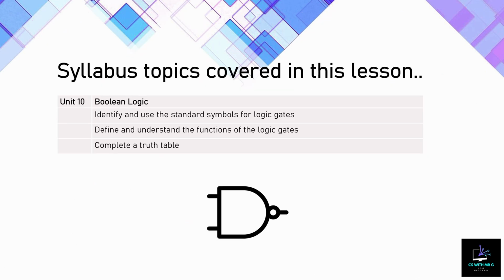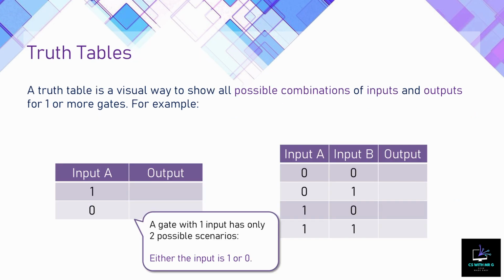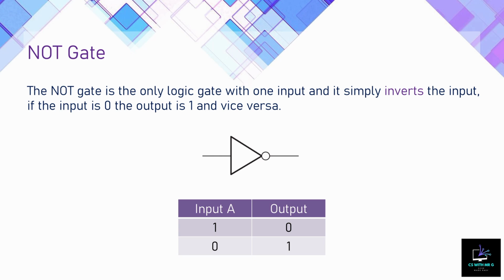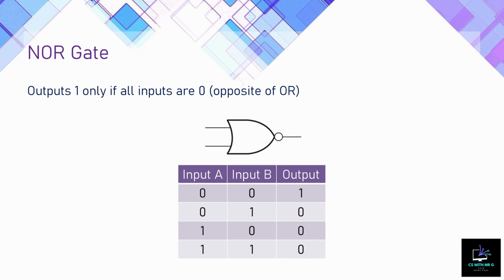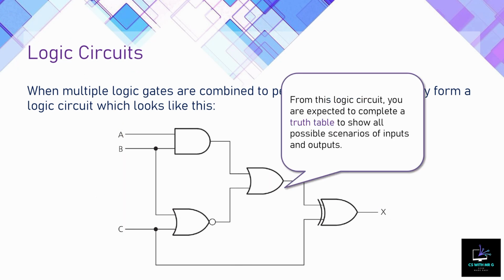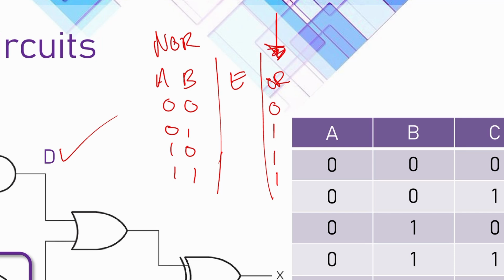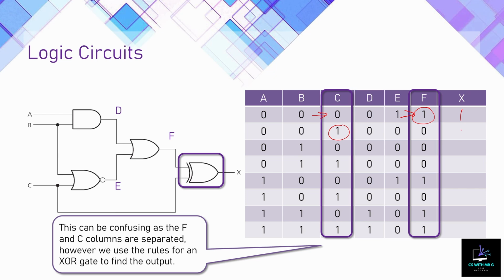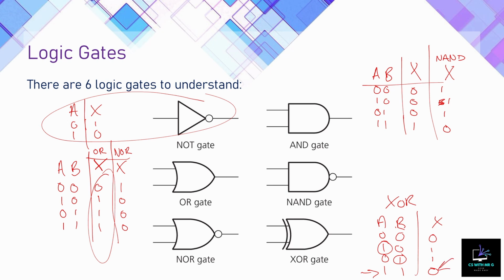0478/0984 iGCSE Computer Science - Unit 10 Lesson 1: Boolean Logic - Logic Gates and Truth Tables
📌 Welcome to Unit 10, Lesson 1 of the iGCSE Computer Science (0478/0984) course!

In this lesson, we’ll dive into Boolean Logic, one of the fundamental building blocks of Computer Science. You’ll learn how computers make decisions using logic gates, and how to represent these decisions using truth tables.

By the end of this lesson, you’ll be able to simplify logical expressions, understand how gates combine to produce outputs, and apply Boolean logic to solve exam-style problems.

🎥 Lesson Breakdown:
0:25 — Introduction to Boolean Logic
1:30 — What Is a Logic Gate?
2:40 — Truth Tables Explained
4:45 — The NOT, AND & OR Gates
6:20 — The NAND, NOR & XOR Gates
8:15 — Combining Logic Gates
9:00 — Building Truth Tables for Combined Conditions

🔹 Topics Covered:
✅ Understanding Boolean values (TRUE/FALSE, 1/0)
✅ Logic gates: NOT, AND, OR, NAND, NOR, XOR
✅ How to draw and interpret logic circuit diagrams
✅ Constructing and reading truth tables
✅ Simplifying Boolean expressions
✅ Applying logic gates in exam-style scenarios

📚 Perfect for:
✔️ iGCSE Computer Science students
✔️ Learners preparing for Paper 1 (Theory)
✔️ Teachers explaining logic and reasoning through clear, visual examples